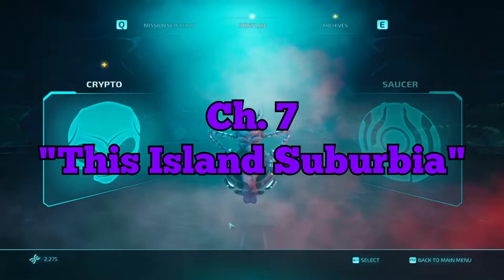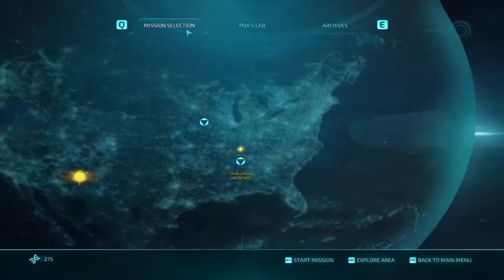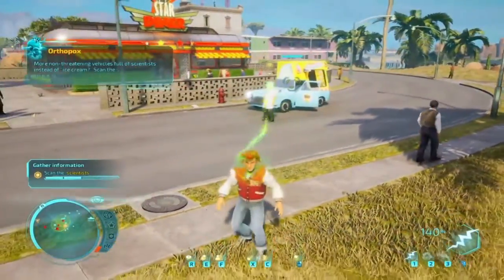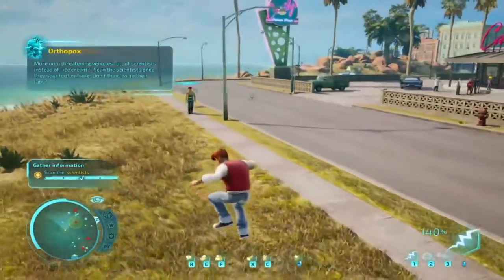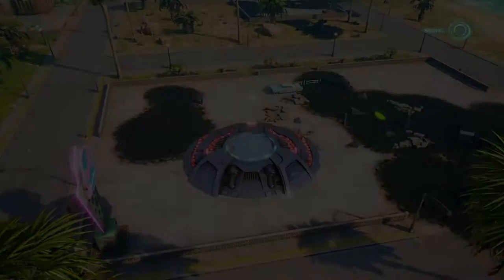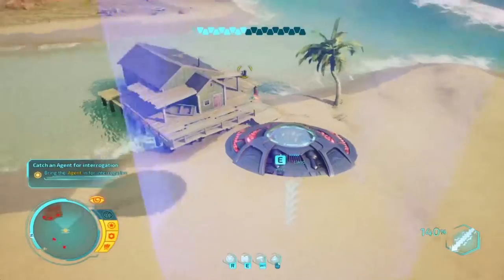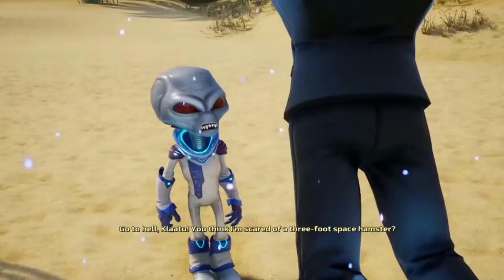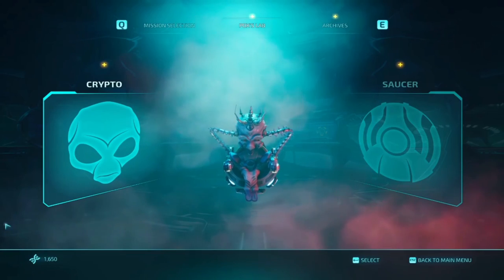Destroy All Humans! | Ch. 7 "This Island Suburbia"